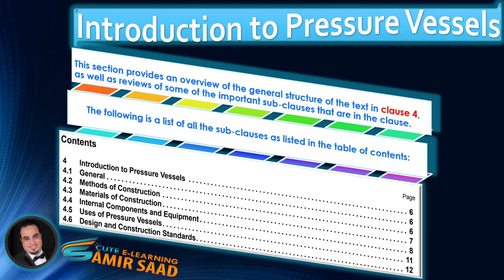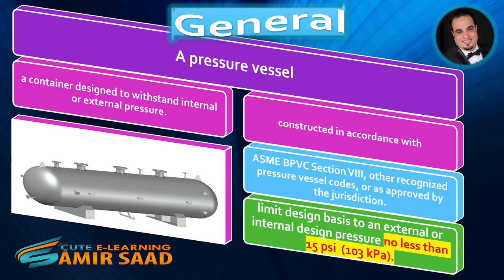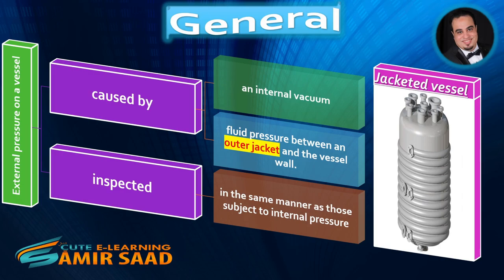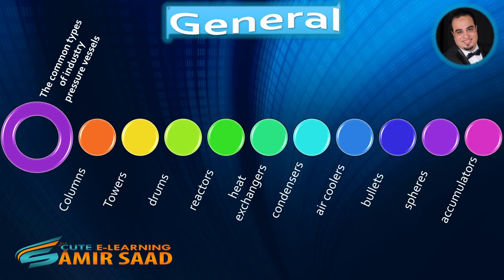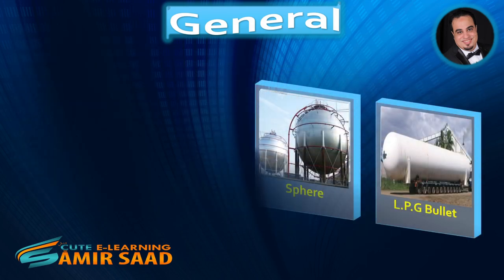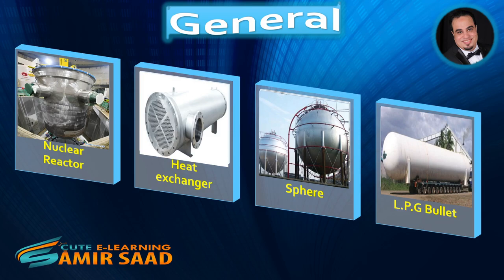API RP 572 Inspection Practices for Pressure Vessels (lecture 3)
🌹 Introduction to Pressure Vessels (part 1) 🌹
 Covered In This Video:
1. General
2. Review Questions.